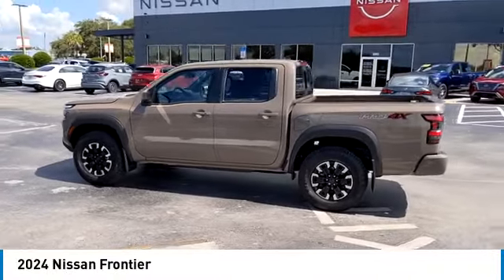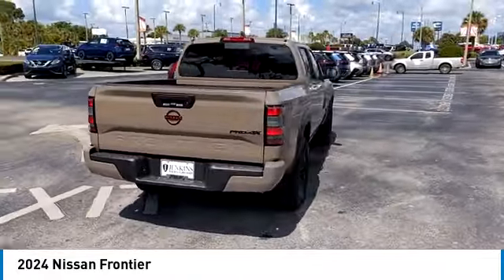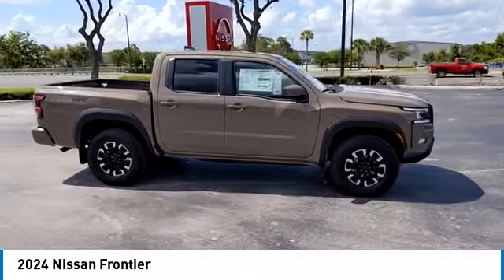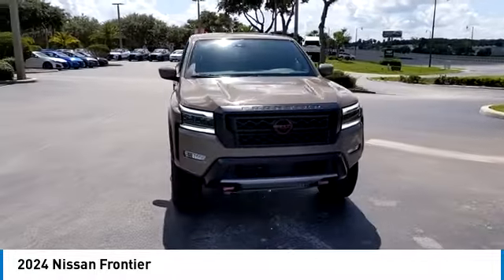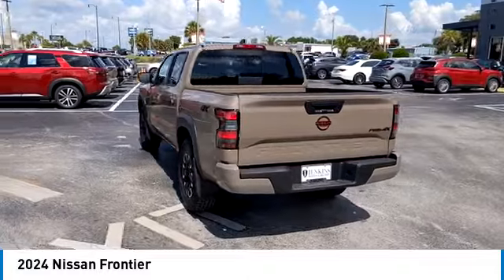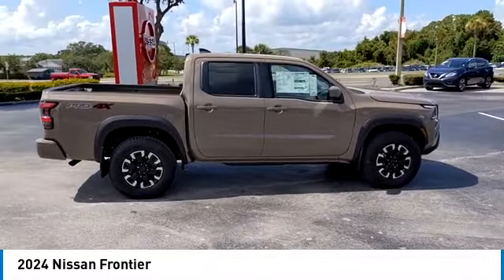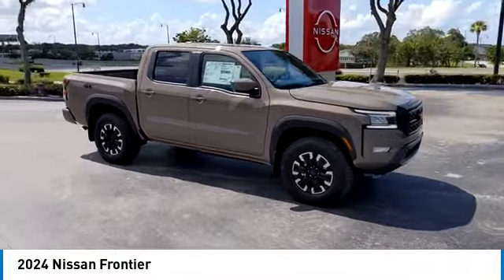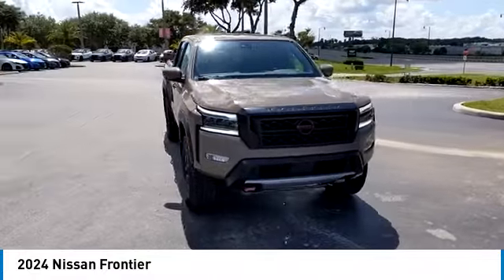2024 Nissan Frontier X8614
New Price! Baja Storm 2024 Nissan Frontier PRO-4X 4WD 9-Speed Automatic with Overdrive 3.8L DI DOHC 24V V6 4WD.  Recent Arrival!   Here at Jenkins Nissan, we will not lose your business over price! We promise to be fast, flexible, and we'll meet you wherever you are in your buying journey and Guarantee our very best deal during your visit. If for any reason we cannot meet or beat your best deal that you have in writing, we would be glad to provide you with a visa pre-paid gift card for your time and gas. Enjoy Peace of Mind with Jenkins Nissan of Leesburg's Complimentary EXCLUSIVE Nationwide LIFETIME Unlimited Mile Warranty! (See dealer for details, year and mileage limits apply). Accessories and color may vary. Quoted price subject to change without notice to correct errors or omissions. New vehicle pricing may already include applicable manufacturer incentives based on the location of our dealership which may expire at any time and are subject to incentive qualification criteria and requirements, and which may be contingent upon manufacturer finance company approval. Manufacturer incentive data and vehicle features are provided by third parties and believed to be accurate as of the time of publication, Pictures are for illustration purposes only. In-person, phone, text and email offers are not final until both parties have signed documentation. Please contact the store by email or phone for details and availability of incentives. Sales price does not include sales tax, tag, title, registration fees, government fees, electronic filing fee, Jenkins Value Package, $999 dealer service fee. Cannot be combined with any other offers. Offers exclude prior purchases. See dealer for more details. Price does not include tax, title, and license fees. Price includes: $1000 - Nissan Frontier Bonus Cash. Exp. 09/03/2024 $500 - Nissan SER August Summer Savings MY24 Frontier 500 Bonus Cash. Exp. 09/03/2024